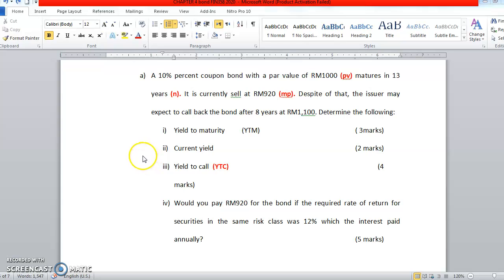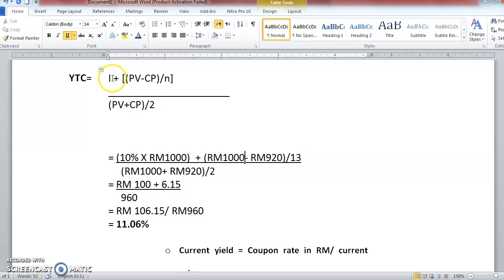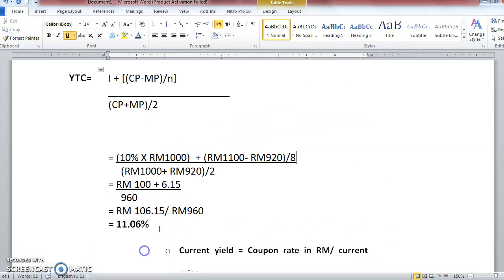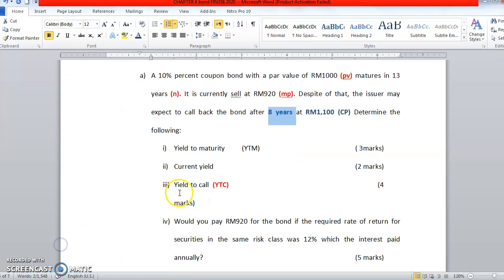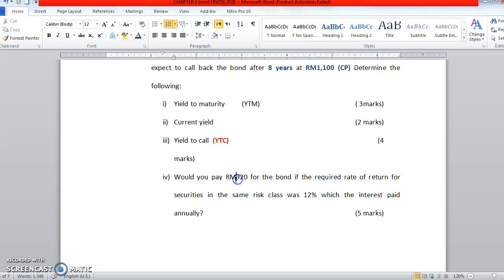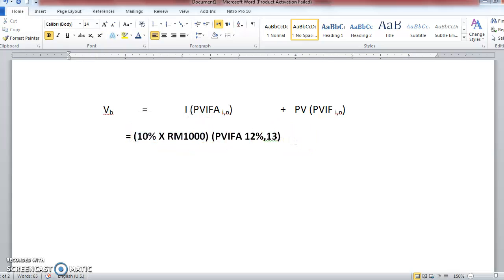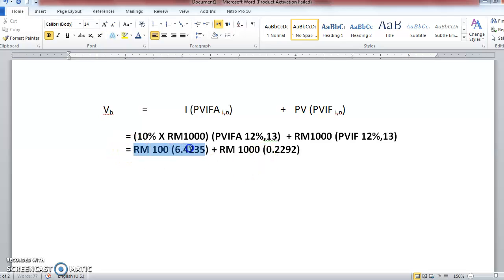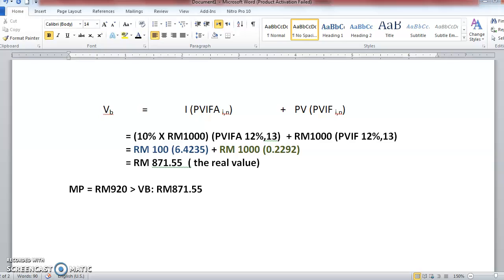FIN358:CHAP4|BOND:Part 7|Tutorial Q YTC& VB